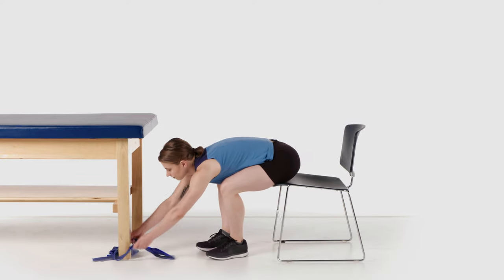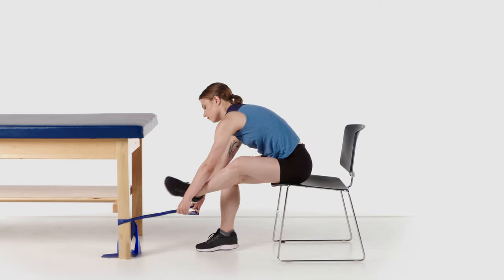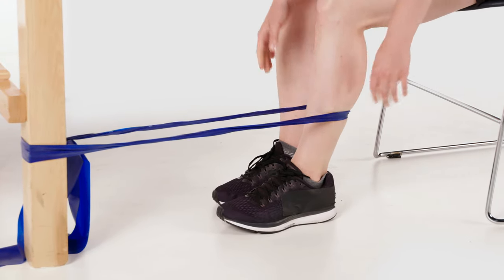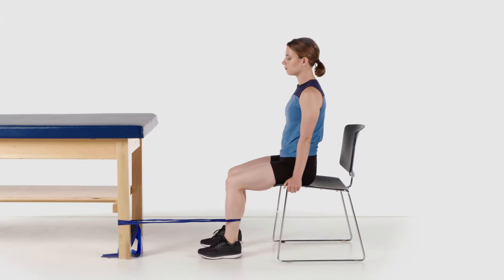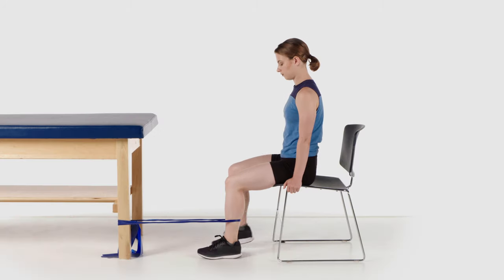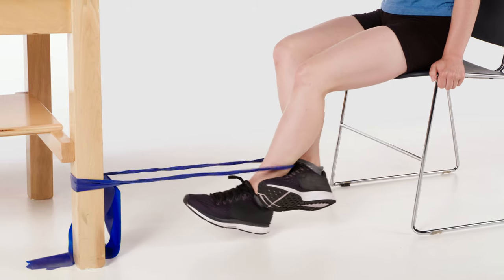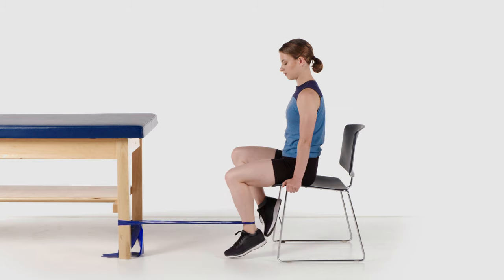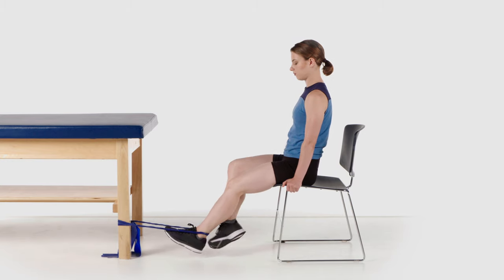Seated HS Curls